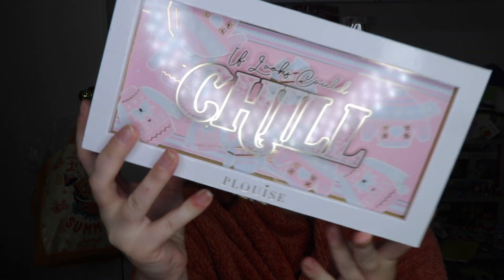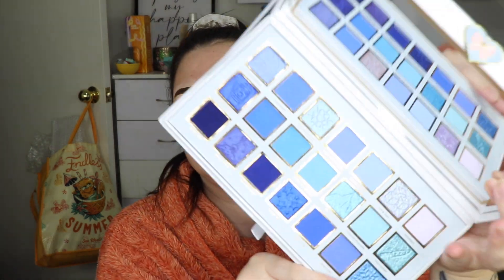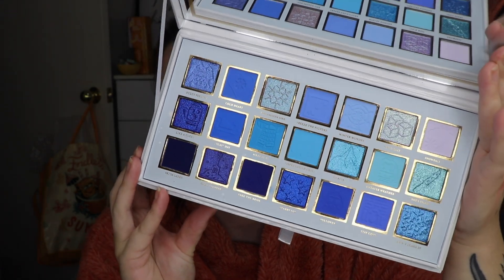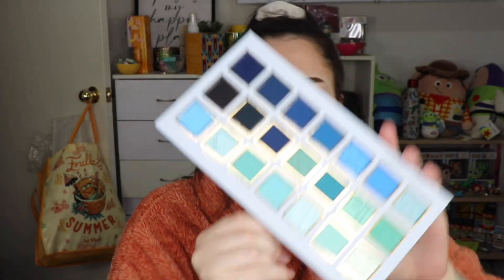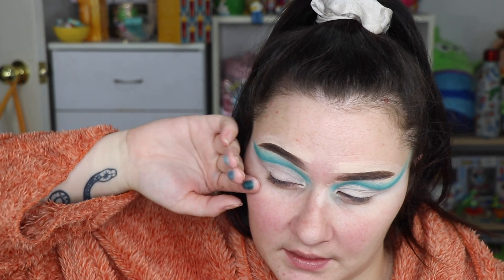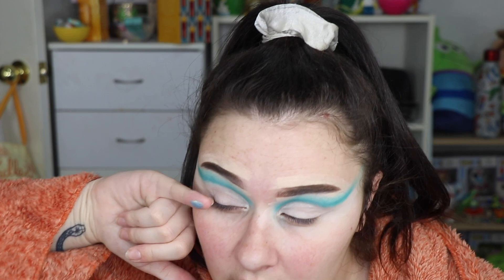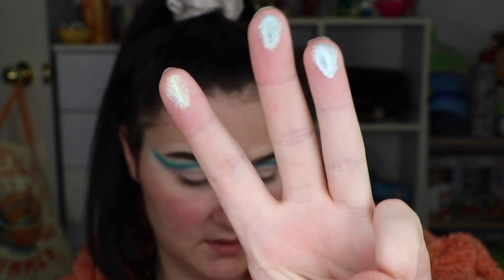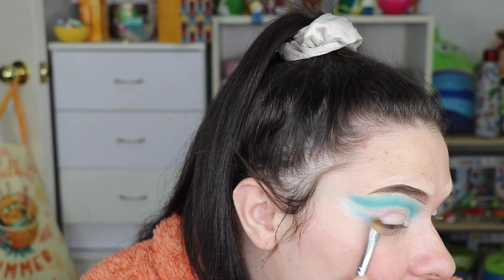TESTING THE PLOUISE IF LOOKS COULD CHILL PALETTE!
Hey guys, we tested out the @P.Louise If looks could chill palette, enjoy!